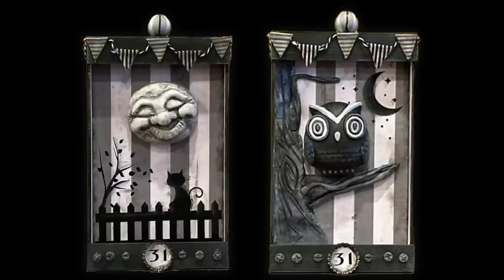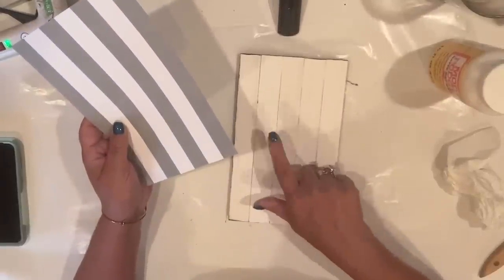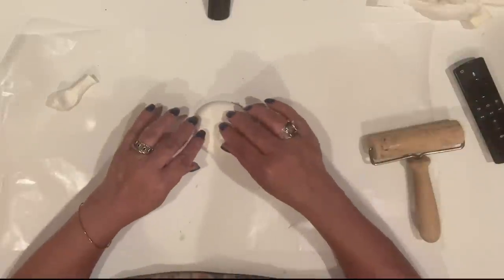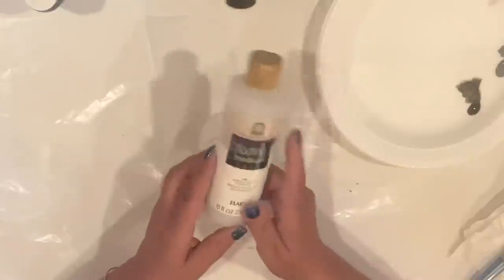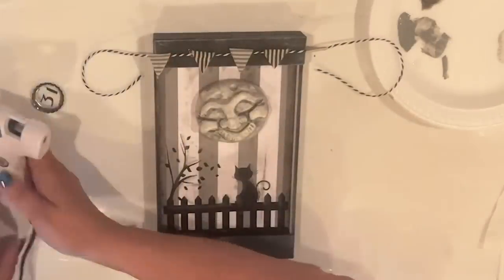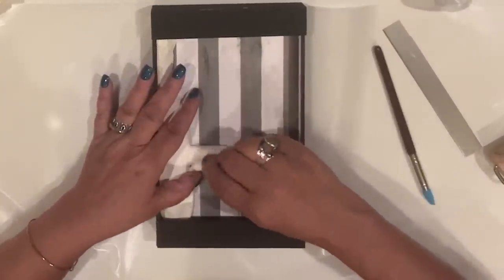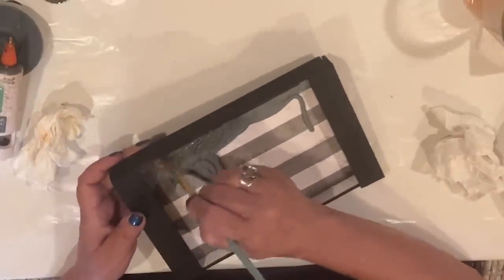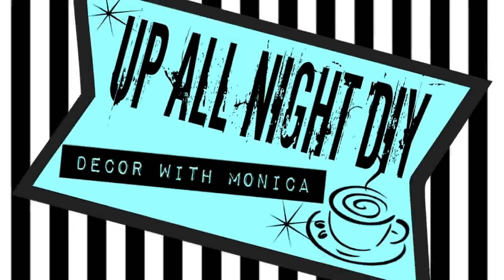Easy Vintage Halloween DIYs with Paint Sticks / First Friday Challenge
This month my First Friday Challenge are these Easy Vintage Halloween DIYs made with Paint Sticks!

You all know I am all about retro/vintage!! Halloween is my absolute favorite holiday to design for!  These shadow boxes are simple to make, and all costs accounted for, maybe they cost $5 each to create!  How much do you think you'd pay retail for something like this?!  More than $5 that's for sure!  I hope you're inspired to give them a go!

If you want an adorable owl of your own, or maybe perhaps a cutie ghost, go check out Dawn's, of Shabby Meets Bling Etsy shop!

Thank you to Lisa @OurGrayHouse, Sarah @jujubeediy & Holly @lamblivingbyHolly for hosting!  Most of all thank you!!  You are all so kind & supportive!  I truly appreciate how awesome you are & I love hearing from you!

Many thanks for spending time with me!  Happy weekend!

Many Blessings,
Monica
XOXO

SUPPLIES:

SHADOW BOXES:
MOON:

OWL:
* Paint Sticks. Got mine at Home Depot for $1.48 per pk
* Grey/White Striped Scrapbook Paper from Hobby Lobby
* Tim Holtz Hickory Smoke Distressing Ink
* Impressions Black Ink
* Ceramcoat Paints:
  * White
  * Black
  * Drizzle Grey
  * Rain Grey
  * Hippo Grey
  * Charcoal
* Folk Art Floating Medium
* Mod Podge
* 3in1 Glue
* Hot Glue
* Bottle Cap
* Ribbon Scraps & Bakers String to make bunting
* Faux Screw Heads
* Model Magic
* Vinyl Cut Outs: Crescent Moon & Stars
* Wood Bead